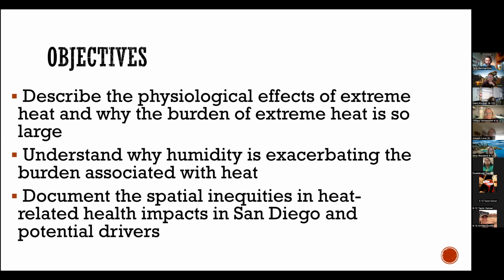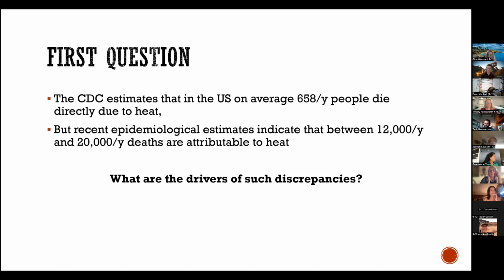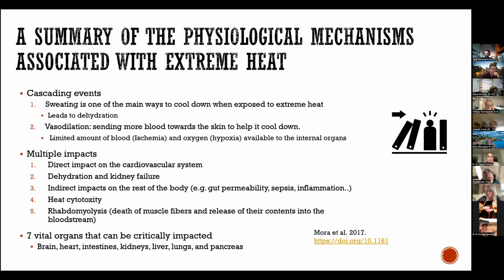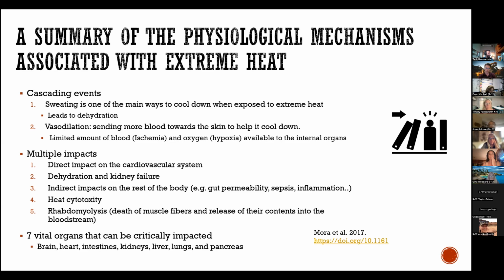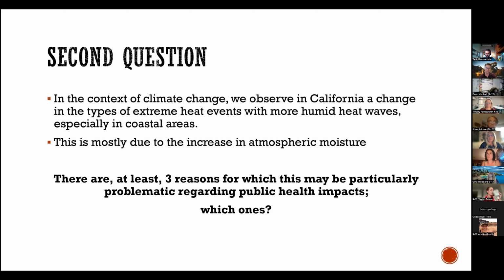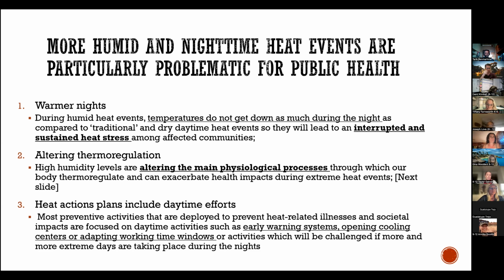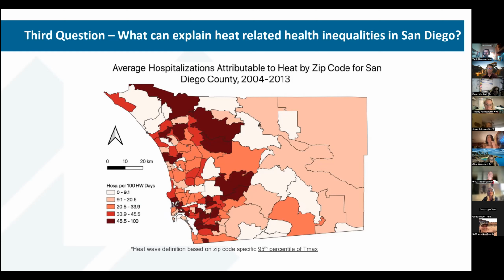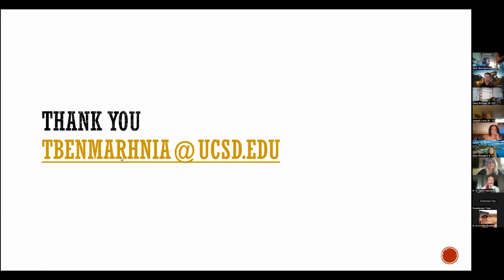TRC: Dr. Tarik Benmarhnia on heat, humidity and human health in the context of climate change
In this Teacher / Researcher Collaborative (TRC) event, we learned about the exciting research of Dr. Tarik Benmarhnia at the Scripps Institution of Oceanography at UC San Diego.  This TRC was supported by the SoCal Heat Hub, which includes resources shared in this blog post.  Please visit the San Diego Science Project website for all the resources associated with this video.